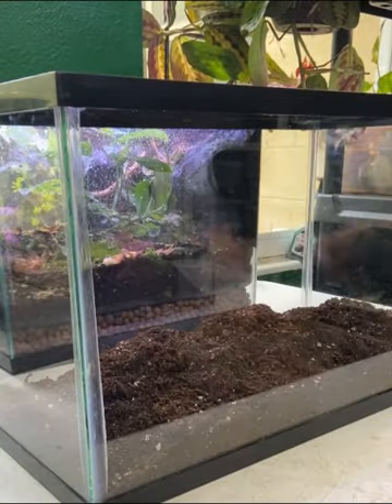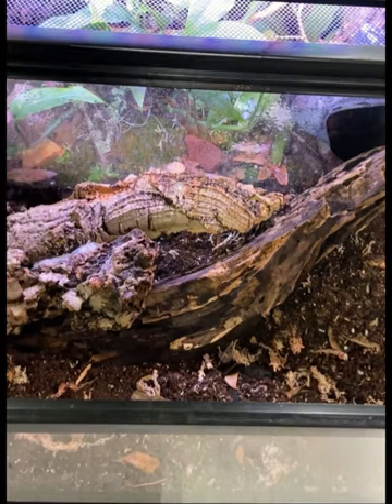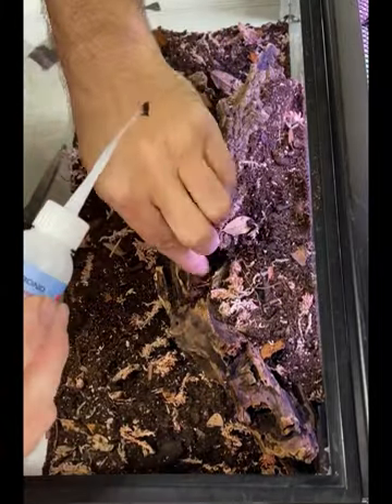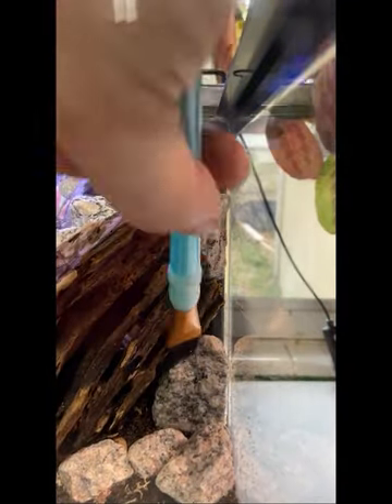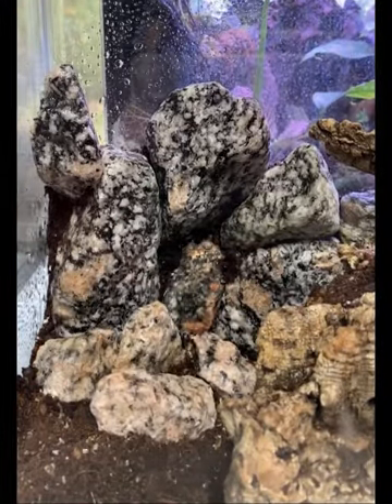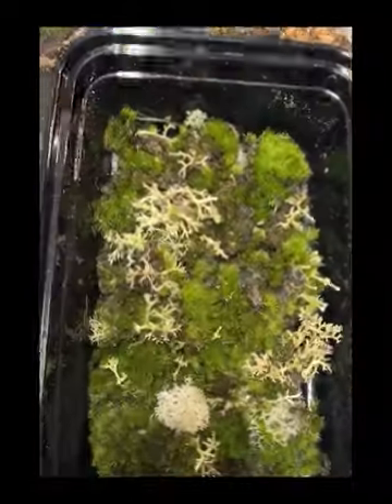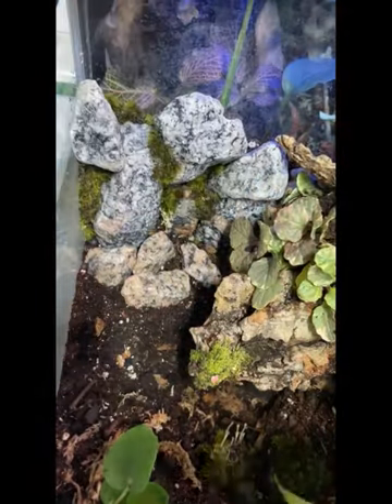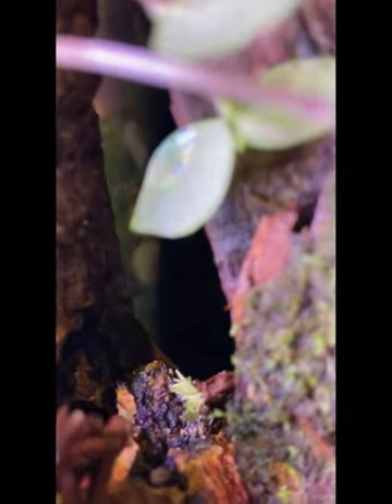My first build filmed from start to finish!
While I have done a couple dozen Bioactive Terrarium builds prior to this, I’ve never filmed the whole process. I really enjoyed it more than I realized I would. I hope watching brings you as much fulfillment as it did me creating the piece.

Again please bear with me on the￼ videography. One thin￼g I realized I forgot to show was the adding of Springtails and Powder Blue Isopods for the clean up crew.

Lots more content to come so I have plenty of practice for improvement.

Produced HERE by Hardee’s Exotic Reptile Emporium

Musician: Rook1e